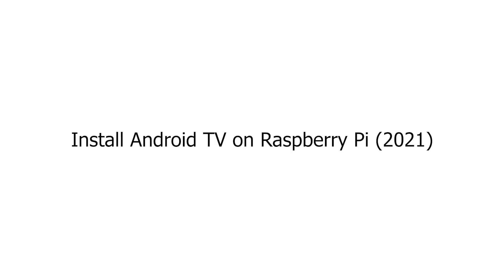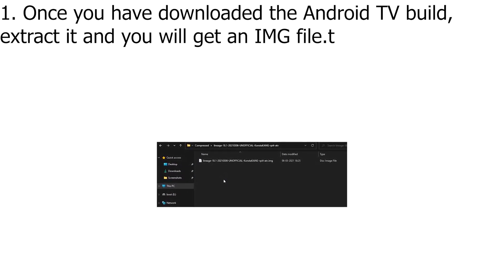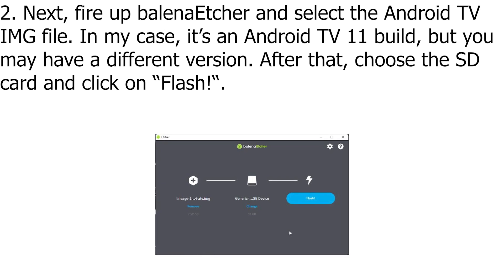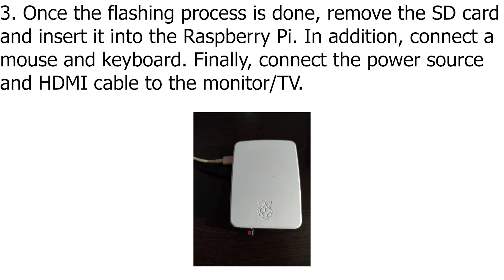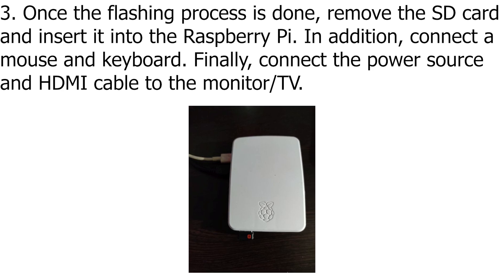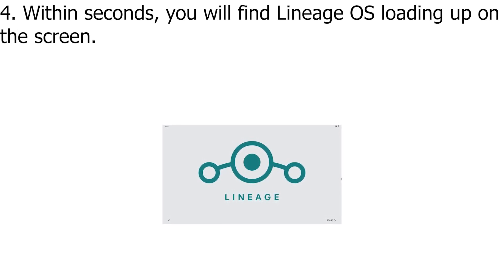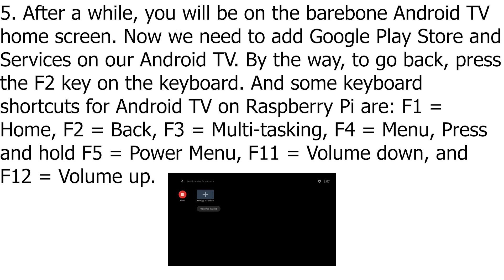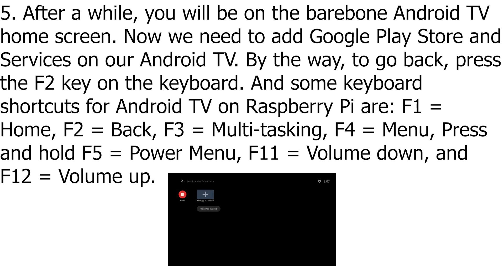Install Android TV on Raspberry Pi 2021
1. Once you have downloaded the Android TV build, extract it and you will get an IMG file.

2. Next, fire up balenaEtcher and select the Android TV IMG file. In my case, it’s an Android TV 11 build, but you may have a different version. After that, choose the SD card and click on “Flash!“.

3. Once the flashing process is done, remove the SD card and insert it into the Raspberry Pi. In addition, connect a mouse and keyboard. Finally, connect the power source and HDMI cable to the monitor/TV.

4. Within seconds, you will find Lineage OS loading up on the screen.

5. After a while, you will be on the barebone Android TV home screen. Now we need to add Google Play Store and Services on our Android TV. By the way, to go back, press the F2 key on the keyboard. And some keyboard shortcuts for Android TV on Raspberry Pi are: F1 = Home, F2 = Back, F3 = Multi-tasking, F4 = Menu, Press and hold F5 = Power Menu, F11 = Volume down, and F12 = Volume up.

🎵 Track Info:

Title: Playa
Artist: Mauro Somm
Genre: Dance & Electronic
Mood: Calm